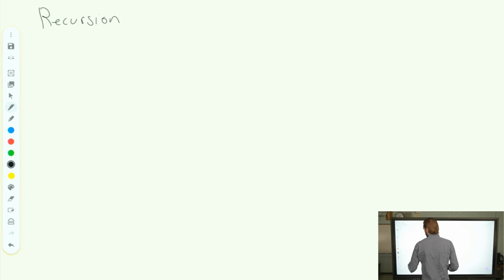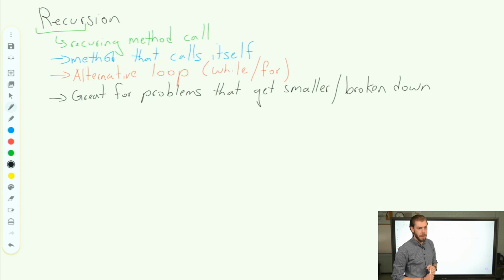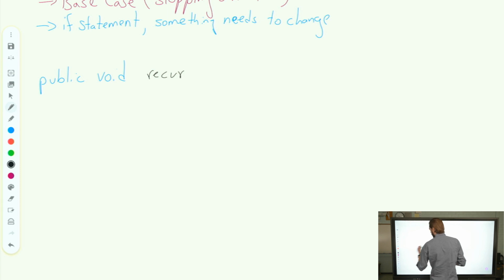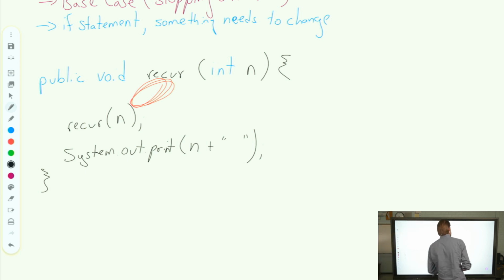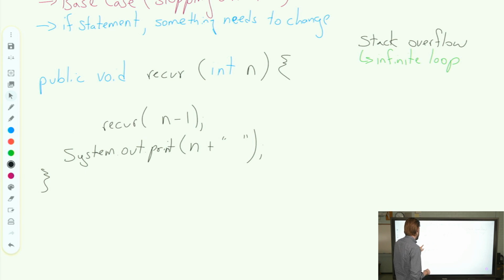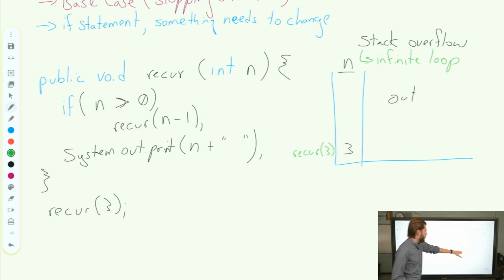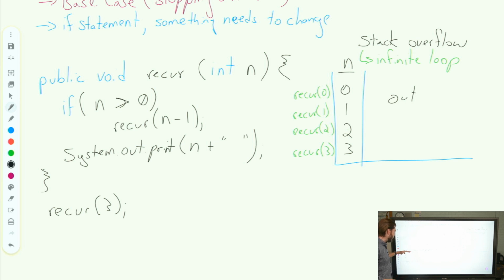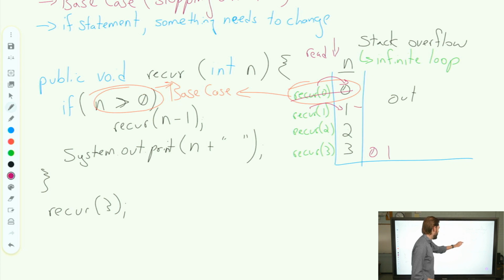Introduction to Recursion in Java | AP CS A Unit 10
Introduction to recursive method calls in java for the AP Computer Science Exam